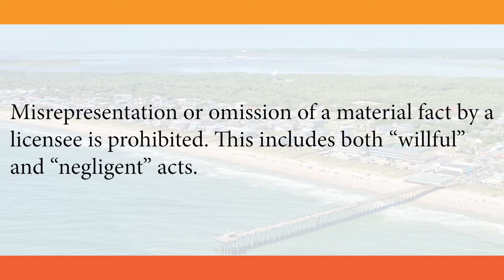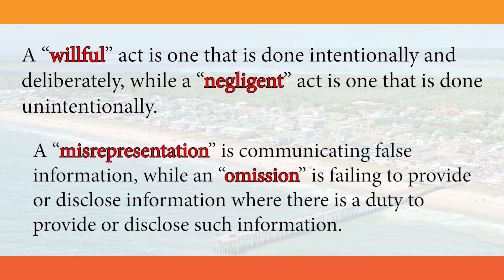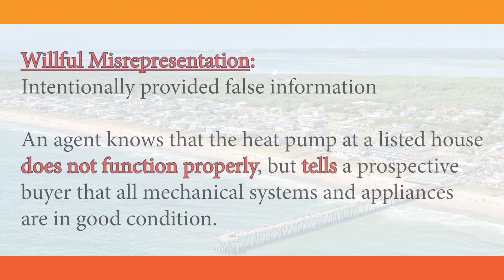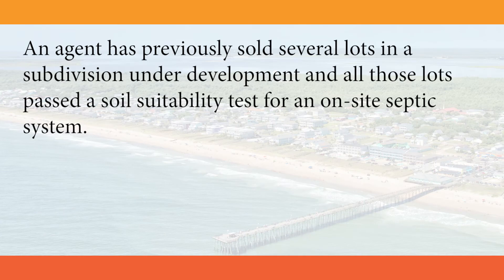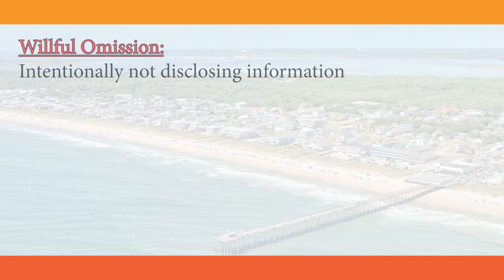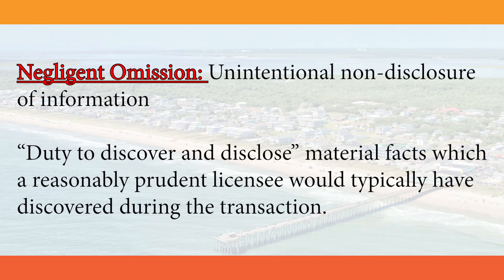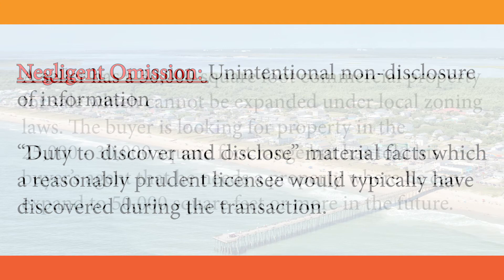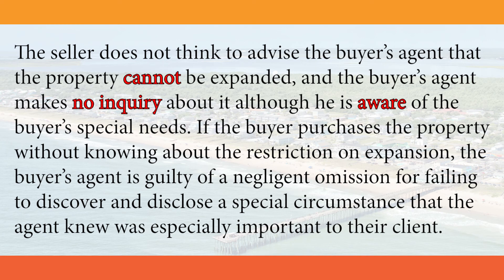Misrepresentation & Omission | Real Estate Exam Prep for North Carolina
Don't get put into real estate jail or posted in the NCREC bulletin! Let's learn the difference between willful or negligent Misrepresentation & willful or negligent Omission during a real estate transaction.

Don't forget to read the Laws and Rules book in it's entirety - these videos are not going to replace reading and studying this document in full!

Into the Green by Tokyo Music Walker

Narration & Video by Grant Gillen